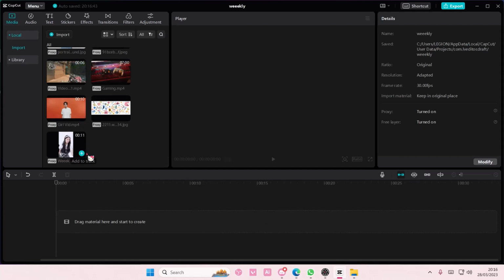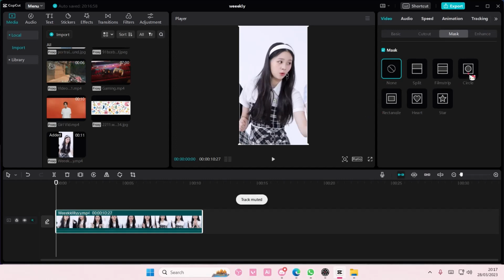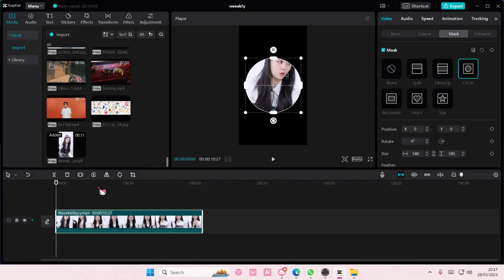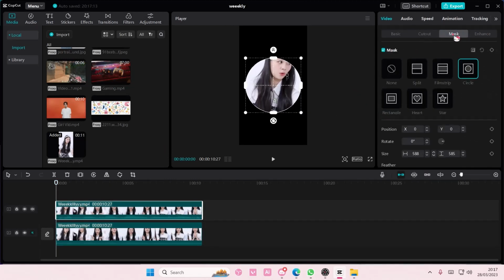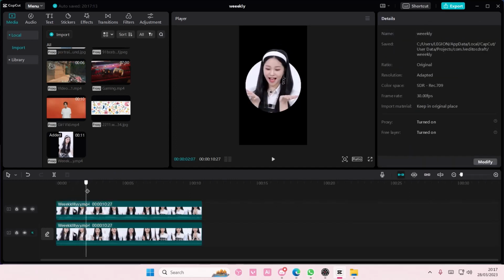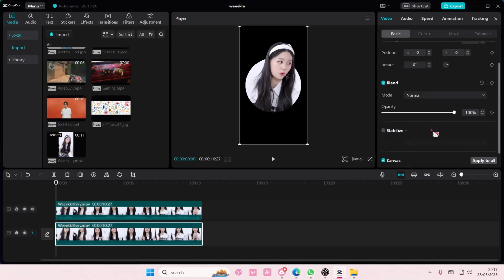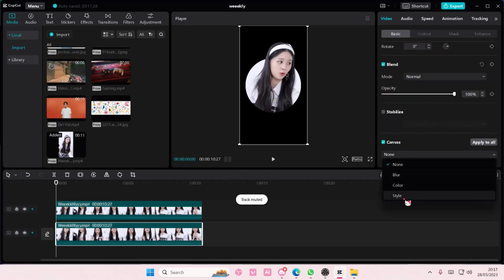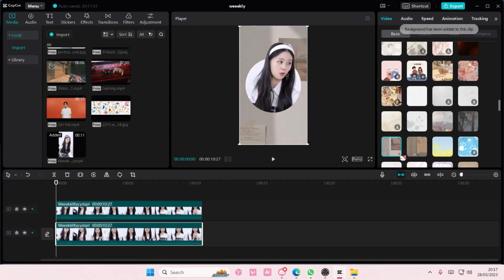Pop Out Of Frame Trending Video! How You Can Create This Pop Out Frame Video On CapCut?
Want to create this pop out frame video in CapCut PC? Here's how you can do that.